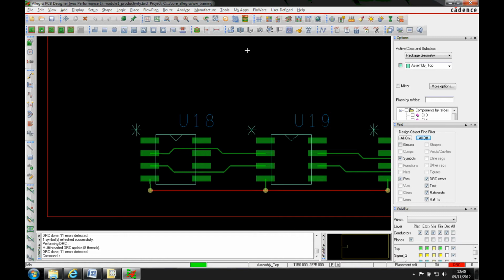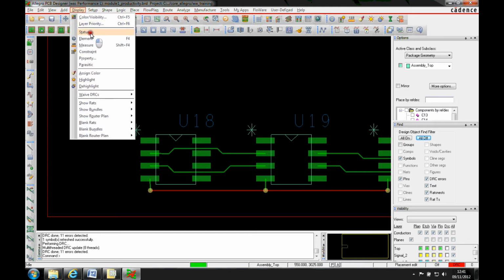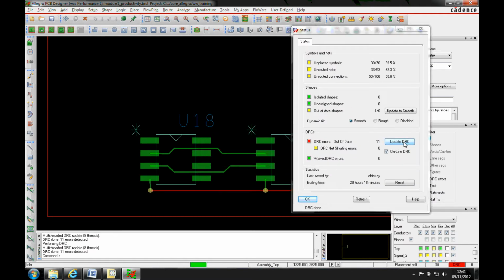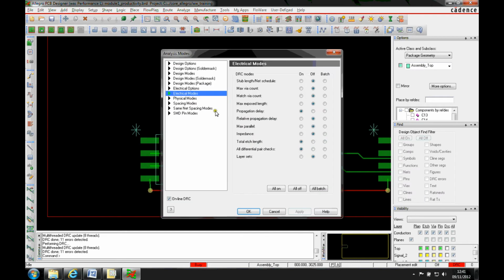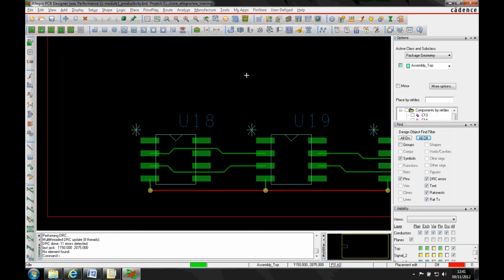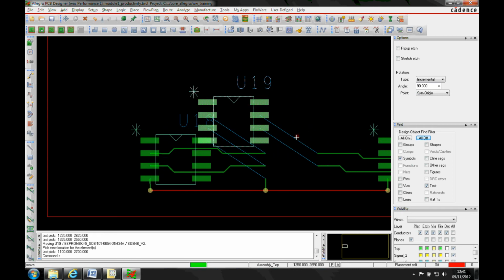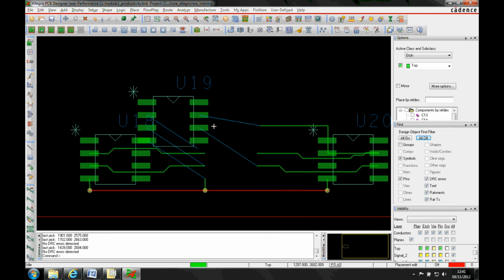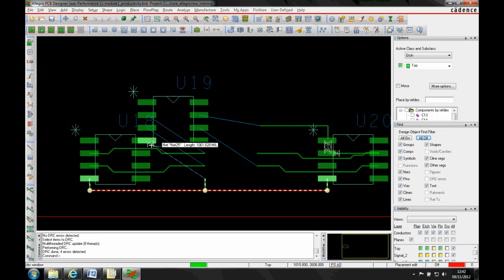DRC by Window Select OrCAD Allegro Tutorial How-To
Here we explore how to use DRC by window select in Cadence OrCAD and Allegro PCB Editor